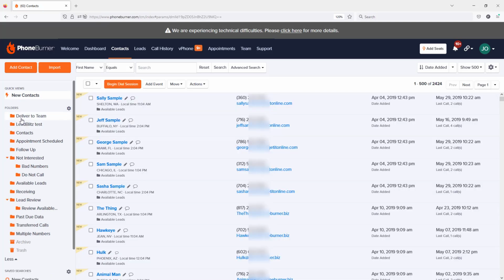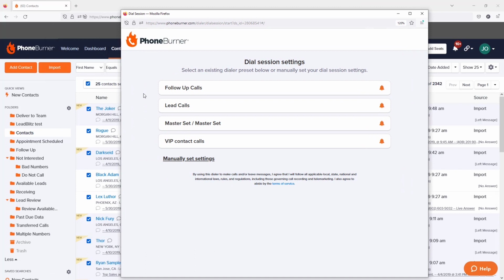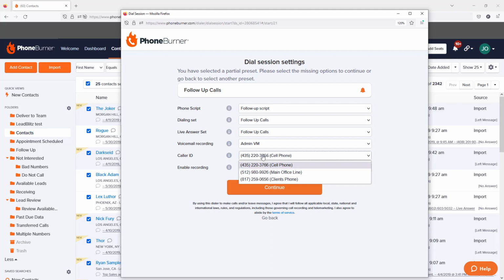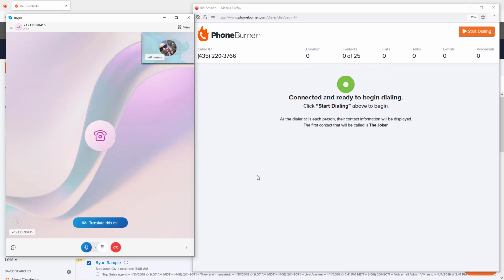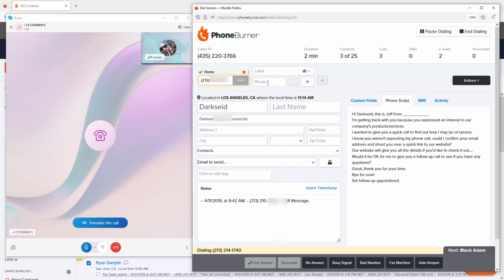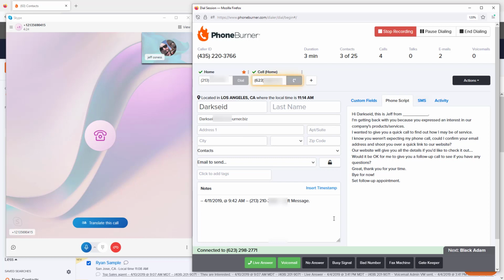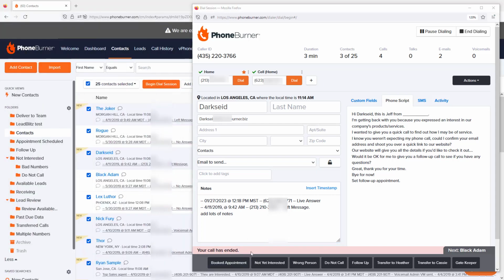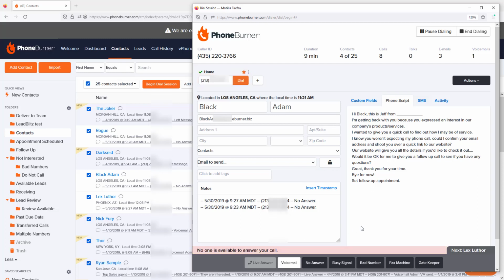PhoneBurner Demo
See a simple overview of the PhoneBurner platform and how we can help you get more done in less time